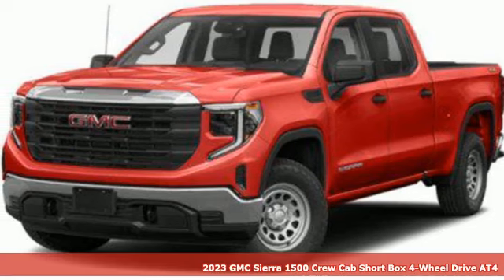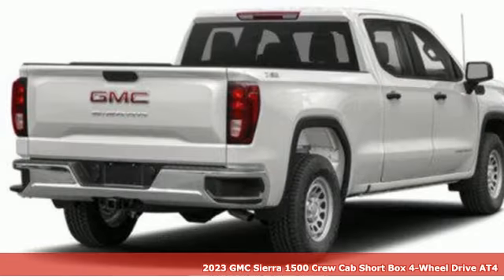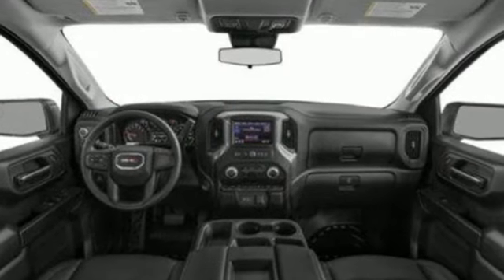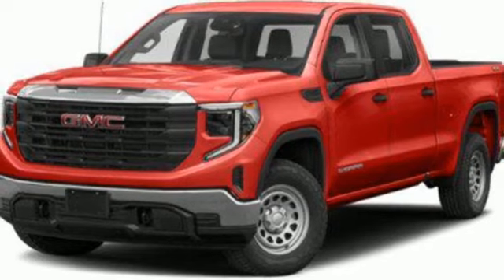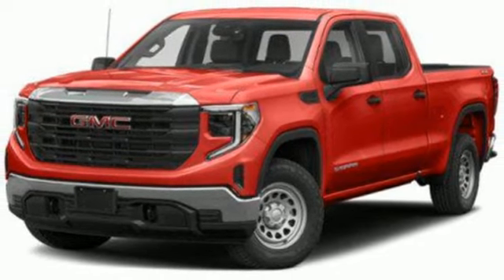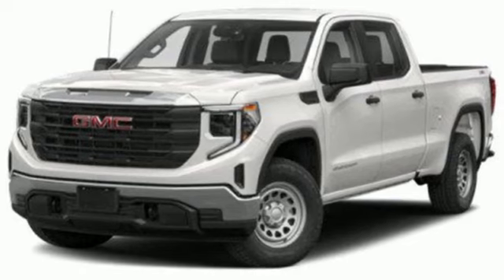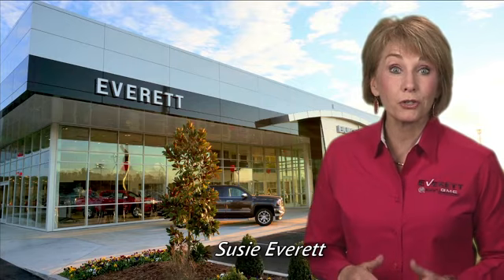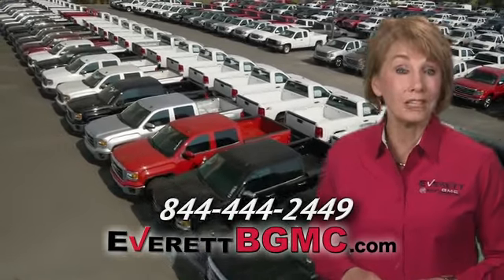New 2023 GMC Sierra 1500 Benton AR Bryant, AR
Year: 2023
Make: GMC
Model: Sierra 1500
Trim: 4WD Crew Cab Short Box AT4
Transmission: Automatic
Color: Volcanic Red Tintcoat
Interior: Jet Black w/Kalahari Accents
Stock #: PZ293627
VIN: 1GTUUEELXPZ293627
Recent Arrival! Volcanic Red Tintcoat 2023 GMC Sierra 1500 AT4 4D Crew Cab EcoTec3 6.2L V8 10-Speed Automatic 4WD DISCOVER THE DIFFERENCE! @ EverettBGMC.com, 10-Speed Automatic, 4WD, Jet Black With Kalahari Accents Leather, 10-Way Power Driver Seat Adjuster w/Lumbar, 10-Way Power Passenger Seat Adjuster w/Lumbar, 120-Volt Bed Mounted Power Outlet, 120-Volt Instrument Panel Power Outlet, 170 Amp Alternator, 18" x 8.5" Machined Aluminum Wheels, 2 Charge/Data USB Ports Inside Center Console, 2 Type-C Charge-Only Rear USB Ports, 2 USB Ports, 220 Amp Alternator, 3.23 Rear Axle Ratio, 4-Wheel Disc Brakes, 7 Speakers, ABS brakes, Adaptive Cruise Control, Air Conditioning, Alloy wheels, AM/FM radio, Apple CarPlay/Android Auto, AT4 Preferred Package, AT4 Premium Package, Auto High-beam Headlights, Auto-dimming door mirrors, Auto-dimming Rear-View mirror, Auto-Locking Rear Differential, Automatic Emergency Braking, Automatic temperature control, Auxiliary External Transmission Oil Cooler, Bed View Camera, Black Chrome Header & Grille Insert Bars, Block heater, Brake assist, Buckle to Drive, Bumpers: body-color, Cat-Back Performance Exhaust (LPO), Color-Keyed Carpeting Floor Covering, Compass, Deep-Tinted Glass, Delay-off headlights, Driver door bin, Driver Memory, Driver vanity mirror, Dual front impact airbags, Dual front side impact airbags, Electric Rear-Window Defogger, Electrical Steering Column Lock, Electronic Stability Control, Emergency communication system: OnStar and GMC connected services capable, Engine Block Heater, External Engine Oil Cooling, Floor-Mounted Center Console, Following Distance Indicator, Forward Collision Alert, Front anti-roll bar, Front Bucket Seats, Front Center Armrest, Front dual zone A/C, Front fog lights, Front License Plate Kit, Front Pedestrian Braking, Front Prem Floor Liners w/Removable Carpet Insert, Front Rainsensing Wipers, Front reading lights, Front wheel independent suspension, Fully automatic headlights, GMC Connected Access Capable, HD Surround Vision, Heated 2nd Row Outboard Seats, Heated door mirrors, Heated Driver & Front Outboard Passenger Seating, Heated front seats, Heated rear seats, Heated steering wheel, Heavy-Duty Air Filter, Hill Descent Control, Hitch Guidance, Hitch Guidance w/Hitch View, Illuminated entry, Integrated Trailer Brake Controller, IntelliBeam Automatic High Beam On/Off, In-Vehicle Trailering App, Keyless Open & Start, Lane Keep Assist w/Lane Departure Warning, LED Cargo Area Lighting, Low tire pressure warning, Memory seat, Multicolor 15" Diagonal Head-Up Display, Navigation System, Not Equipped w/Steering Column Lock, Occupant sensing airbag, Off-Road High Clearance Step (LPO), Off-Road Suspension, OnStar & GMC Connected Services Capable, Outside temperature display, Overhead airbag, Overhead console, Panic alarm, Passenger door bin, Passenger vanity mirror, Perforated Front Leather Seat Trim, Perimeter Lighting, Power Door Locks, Power door mirrors, Power driver seat, Power Front Passenger Windows w/Express Up/Down, Power Front Windows w/Driver Express Up/Down, Power passenger seat, Power Rake & Telescoping Steering Column, Power Rear Windows w/Express Down, Power Sliding Rear Window w/Rear Defogger, Power steering, Power Sunroof, Power windows, Preferred Equipment Group 4SB, Premium audio system: GMC Infotainment System, Premium Bose 7-Speaker Sound System, Push Button Start, Radio data system, Radio: Premium GMC Infotainment Audio System, Rain sensing wipers, Rear Camera Mirror, Rear Cross Traffic Braking, Rear Pedestrian Detection, Rear Prem Floor Liners w/Removable Carpet Insert, Rear reading lights, Rear seat center armrest, Rear step bumper, Rear Wheelhouse Liners, Rear window defroster, Red Recovery Hooks, Remote keyless entry, Remote Vehicle Starter System, Safety Alert Seat, Security system, SiriusXM w/360L, Speed control, Speed-sensing steering, Split folding rear seat, Spray-On Pickup Bed Liner w/AT4 Logo, Steering Wheel Audio Controls, Steering

Address:
21099 Interstate 30
Benton AR Bryant, AR